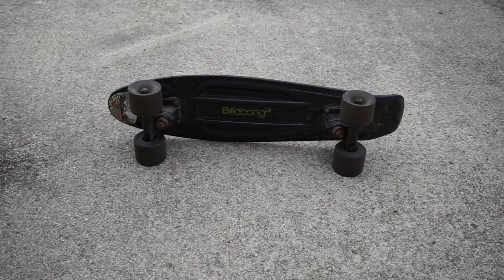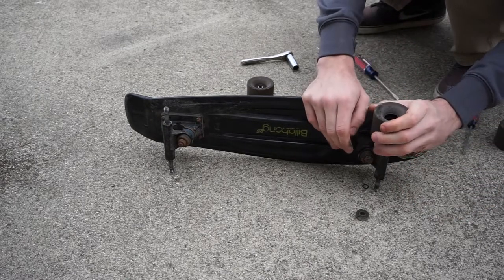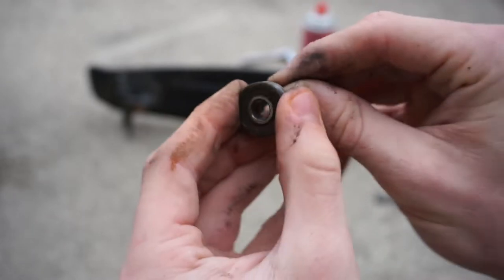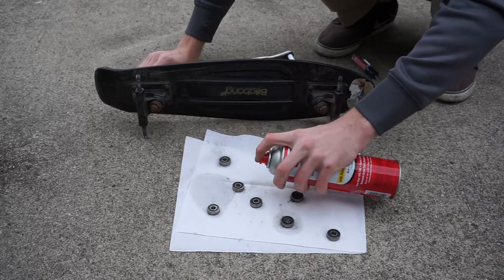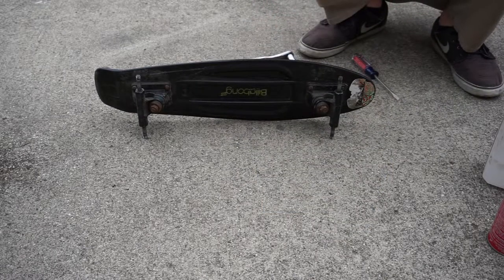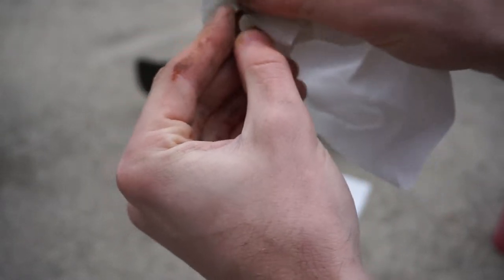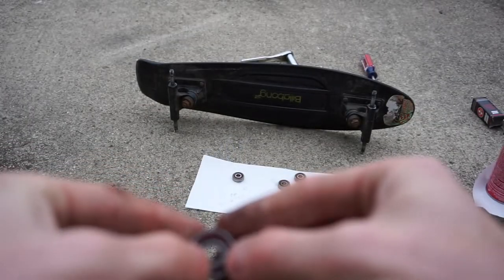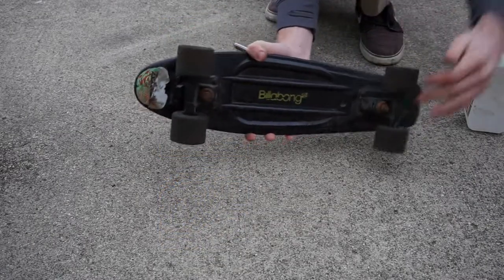How To Propely Clean Your Bearings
How to properly clean your bearings. I made this as a follow up to an older video I made a long time ago. This should be easier to follow, and more precise.

Cleaners:
-Brake Cleaner
-Isopropyl Rubbing Alcohol
-Citrus Cleaner
-Etc.

Lubricants:
-Bones Speed Cream
-Thin Lithium Based Grease
-Other Bearing Specific Lubricants
-LAST RESORT is Mineral Oil

Title: Falling (Ft. eSoreni) - Sappheiros

Rolling Bearing Analysis: